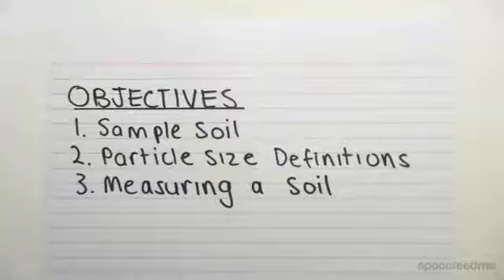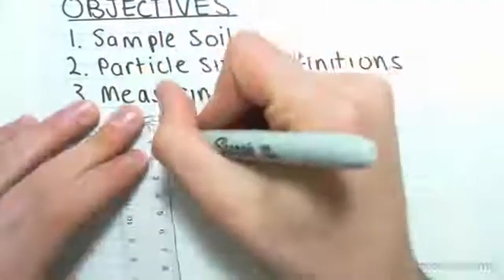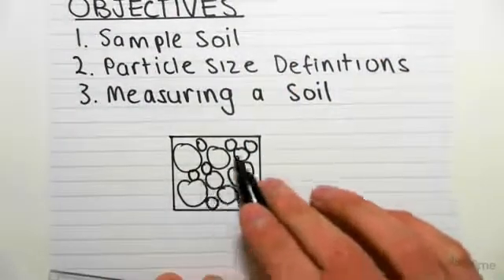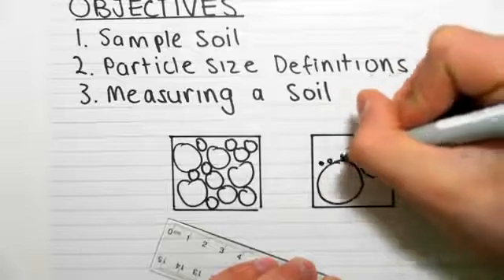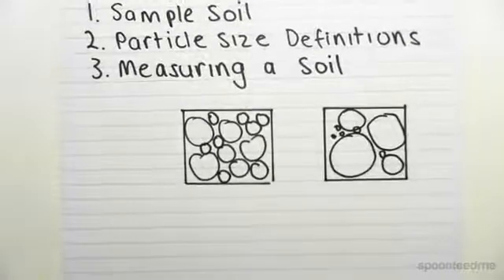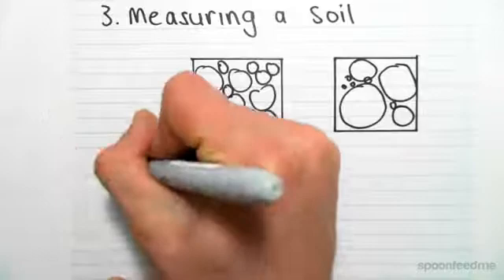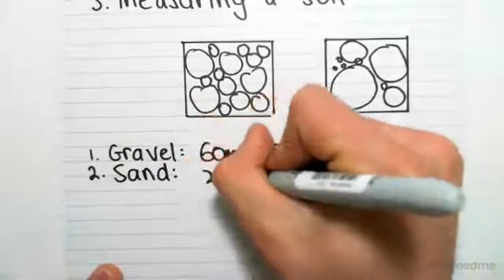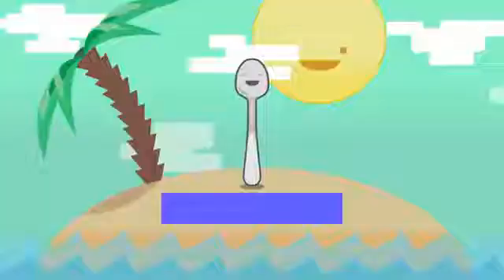Introduction to Soil Mechanics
For more FREE video tutorials covering Soil Classification and Soil Mechanics

In this video we look at a sample soil and understand that soils differ based on the distribution of particle sizes. We then define the different particle sizes, which include; gravel, sand, silt, clay. Finally, we look at how soils are measured using Sieve Analysis for Coarse grained soils and Hydrometer for fine-grained soils.

This video is part of the topic soil classification, which utilizes sieve analysis and particle size distribution to name different types of soil. The soils are all defined under the Unified Soil Classification system.